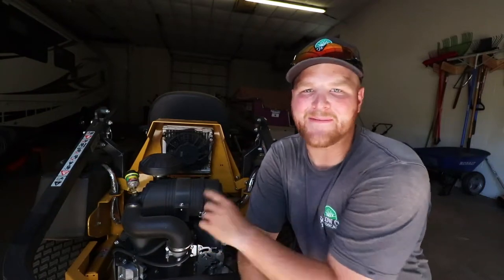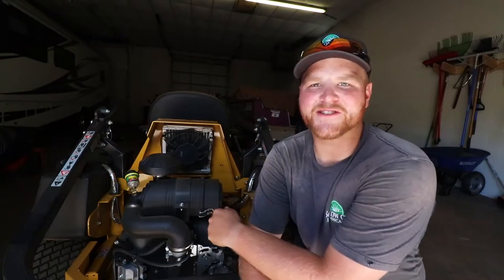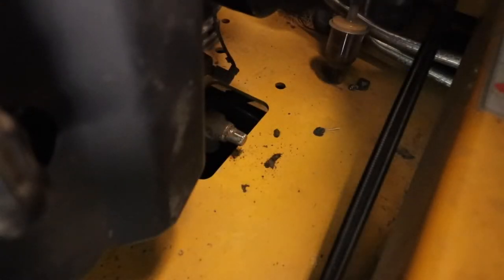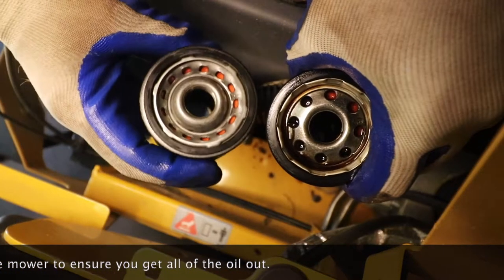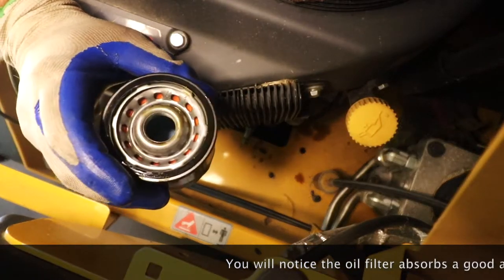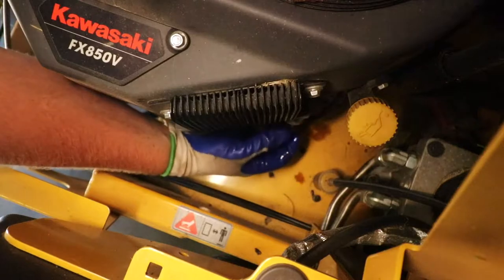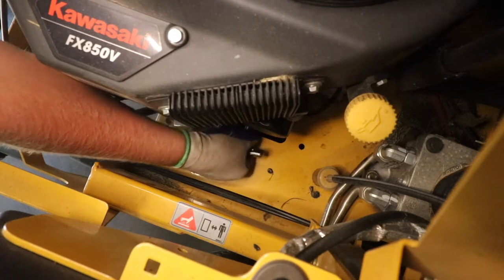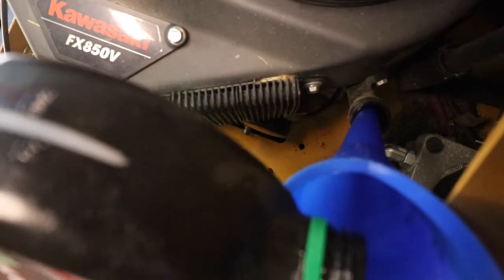How CHANGE OIL on a HUSTLER SUPER Z ►Step by step!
In this video I show you how to change the oil on a Hustler Super Z STEP BY STEP! These videos always helped me when I first started doing my own oil changes on my mowers! Hopefully this video helps you out!! Be sure to check the list down below of everything you will need to complete your oil change!

Items needed for your oil change:
3 quarts SAE 10W-40 oil (you only need about 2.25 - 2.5 qt)
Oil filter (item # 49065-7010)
10 mm socket wrench
Oil drain pan
Oil funnel
Shop towels
Latex Gloves
Floor Jack (optional)

I will share my thoughts and how I go about doing things with you guys!

Dawnson MFG Product- SOLOW
 Kart Mate- $100.00 off
 Truck Mate- $400.00 off
 Mulch Mate- $1000.00 off

Film Equipment:
-Go Pro Hero 5 Black
-Canon T7i
-10/18 mm lense
-50mm lense
-Rode Mic

Computer Editing:
-iMac
-iMovie

Lawncare Equipment Set-Up:
-2018 Chevy Silverado 2500HD
-Hustler Super Z 54”
-Wright Stander Intensity 36”
-Stihl BR700
-ECHO PB8010T
-ECHO SRM 225 String Trimmer
-7x16 Tandem Axle Utility Trailer
-6x10 Tandem Axle Dump Trailer